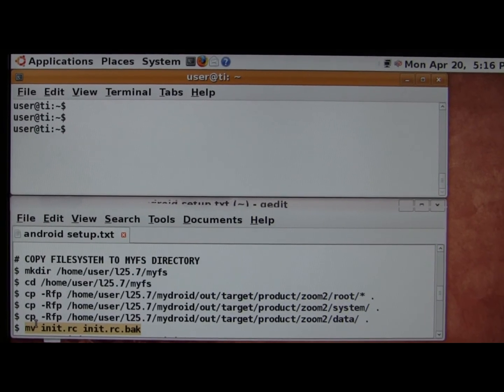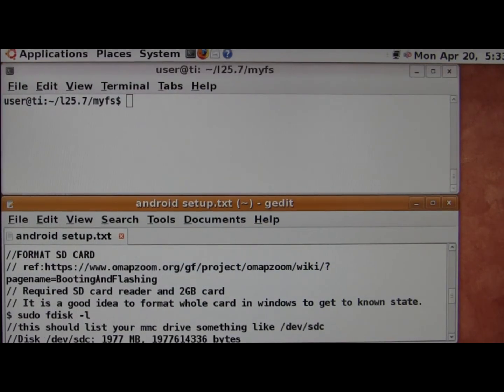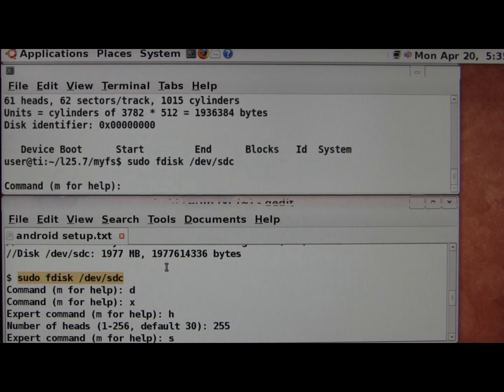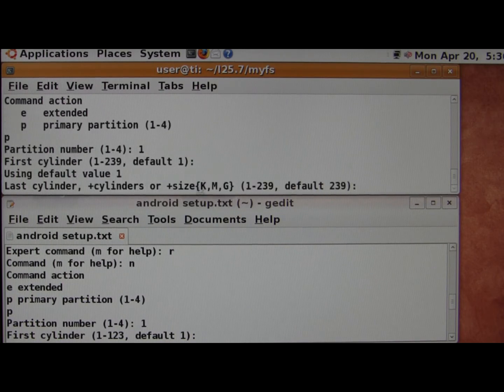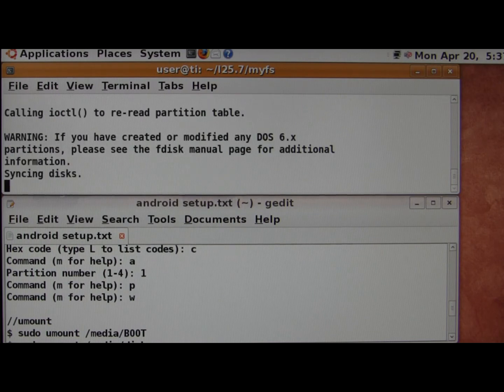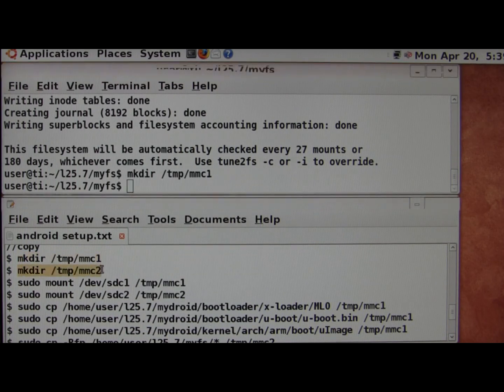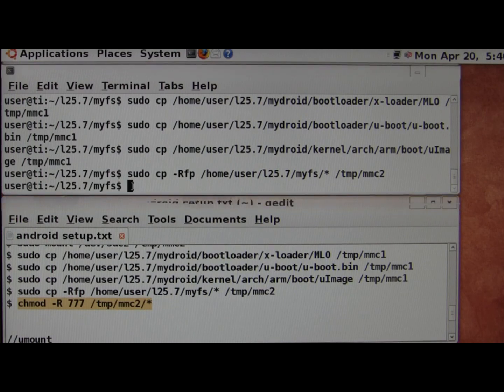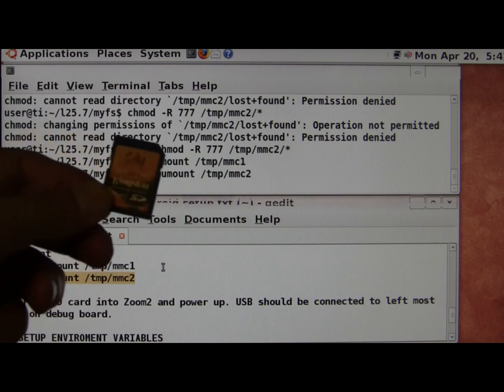Tutorial #1.6 - Android on TI Zoom2, copy to SD card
Tutorial #1.6 - Android on TI Zoom2, copy to SD card. The built files need to be copied to SD card.